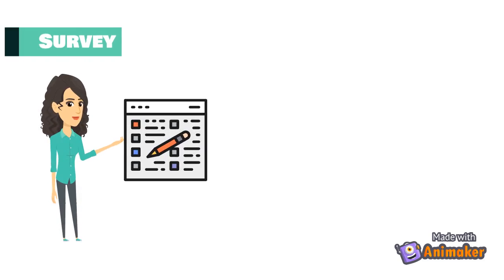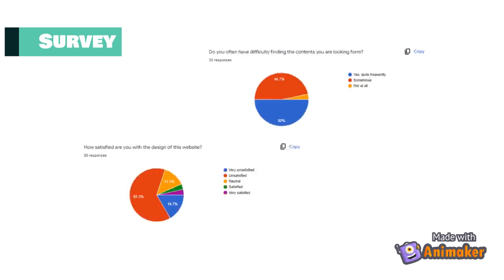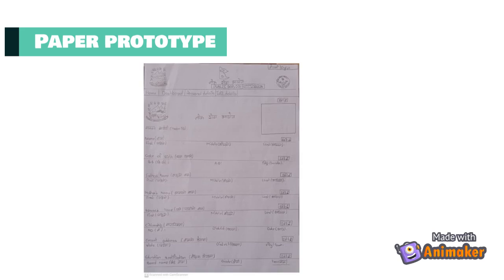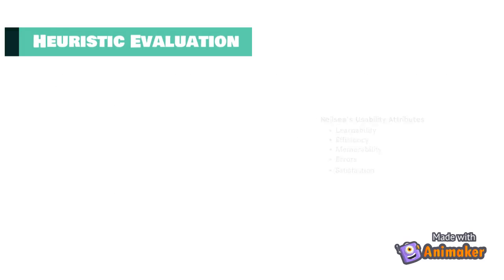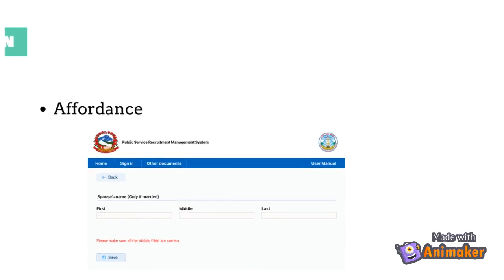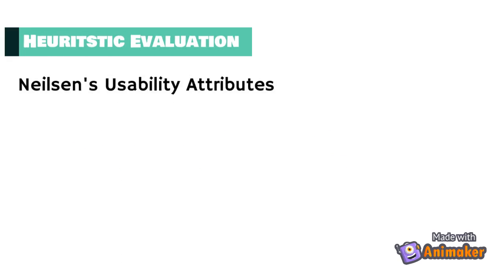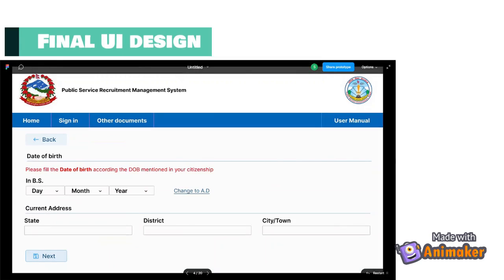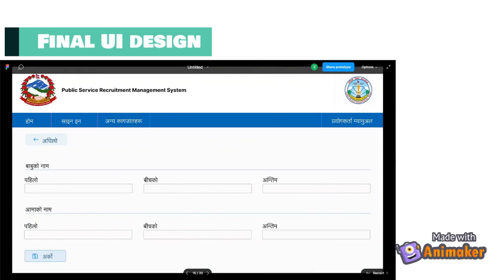Interface Evaluation of Public Service Commission Web Portal – Government of Nepal